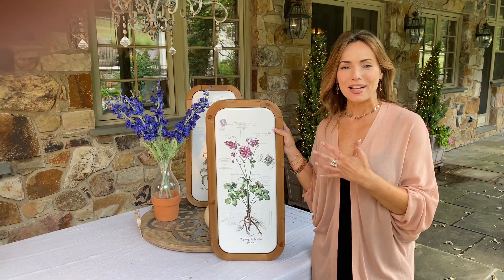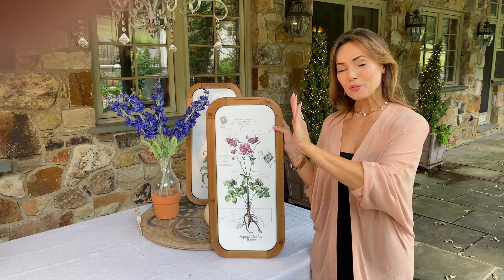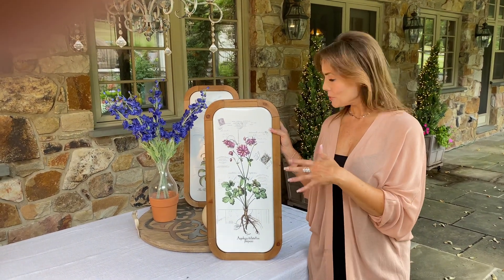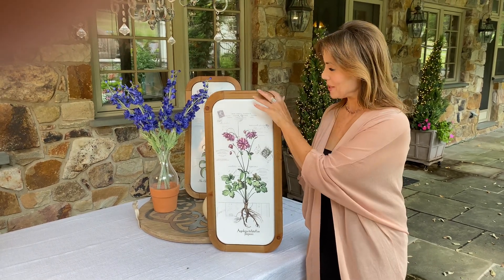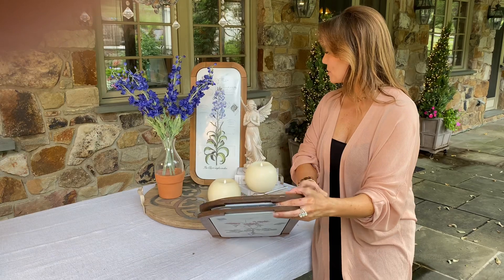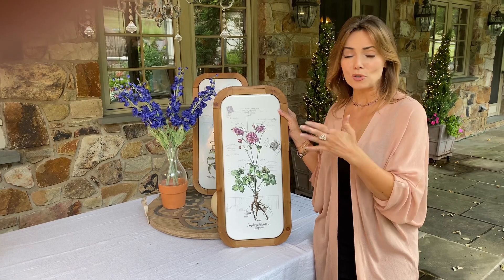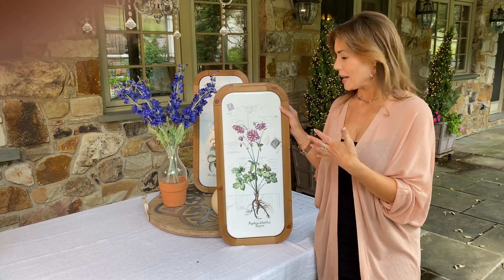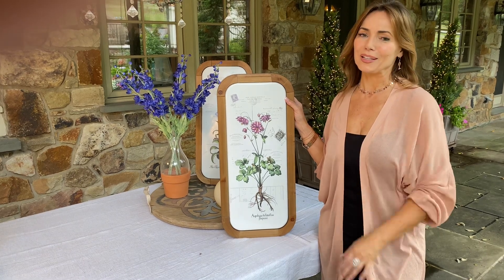Vintage Floral Plaque